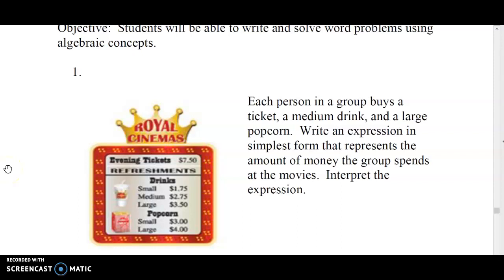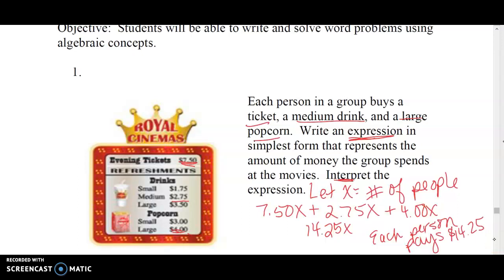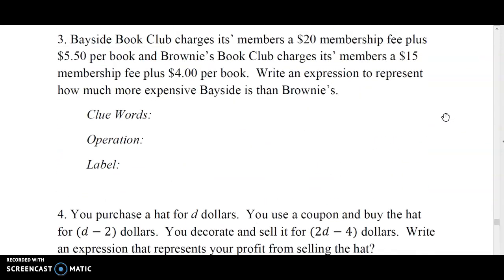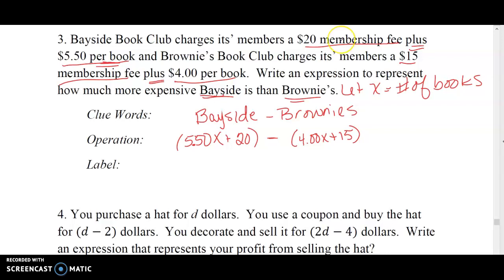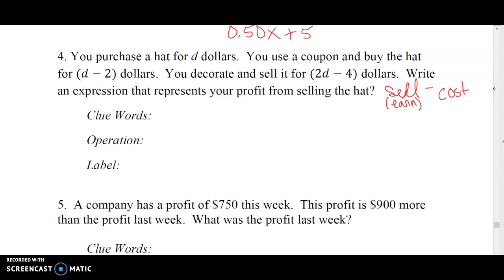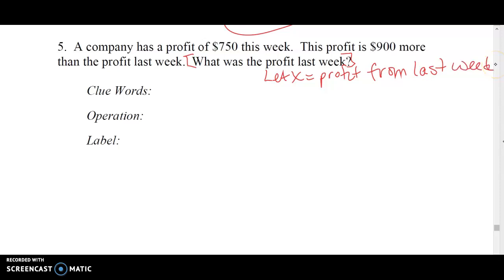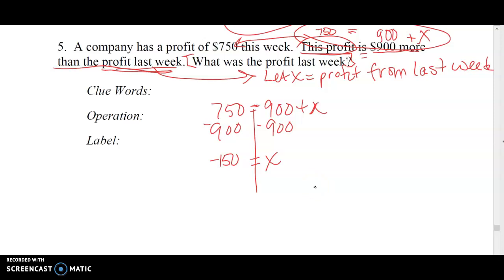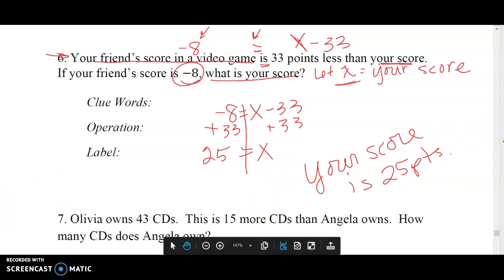Word Problem Notes 1